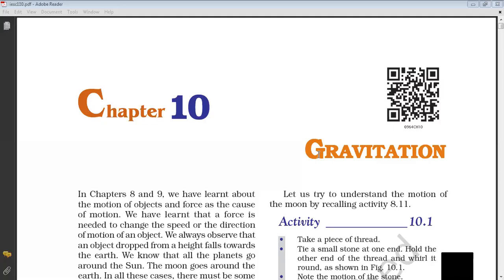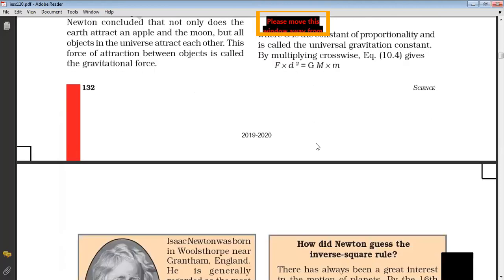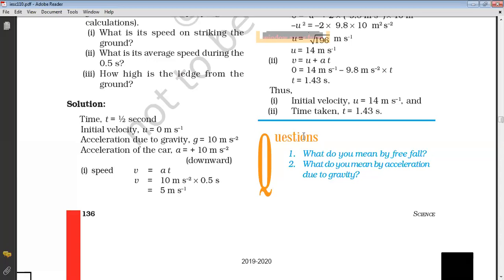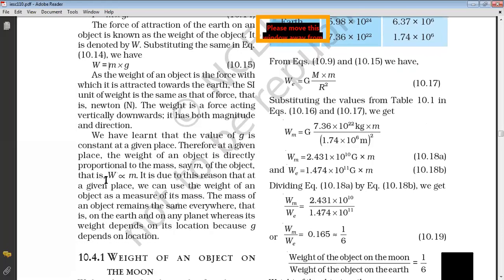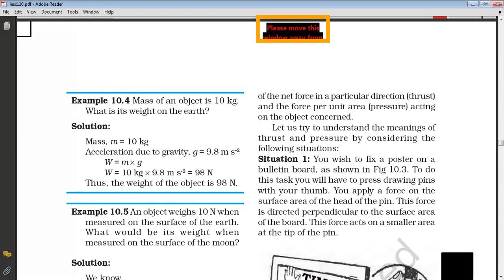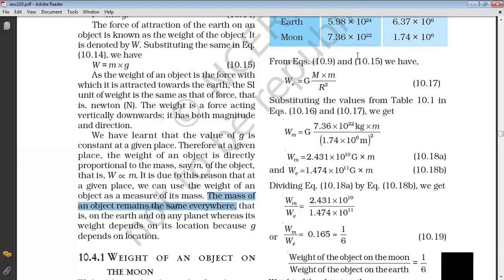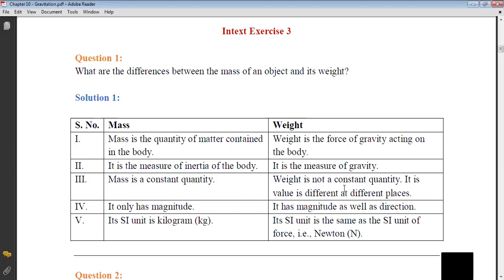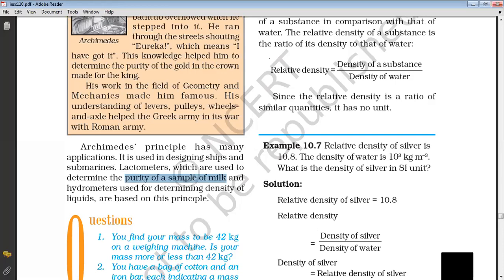STD 9 SCIENCE CHAPTER 10 GRAVITATION